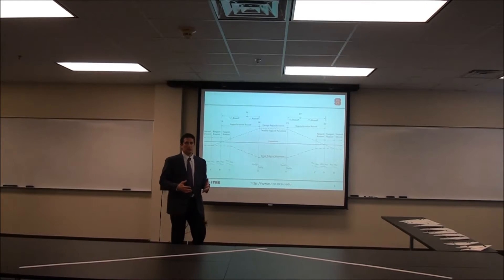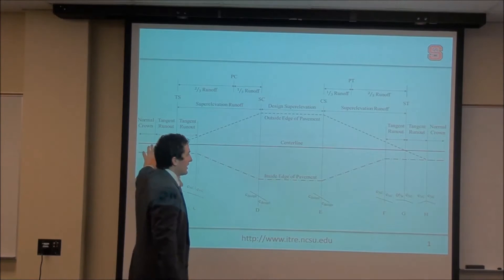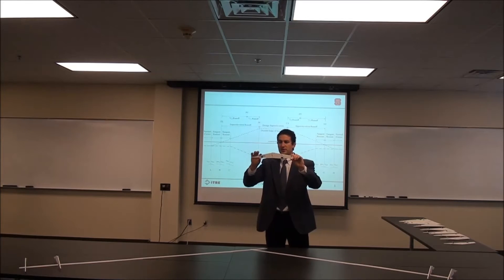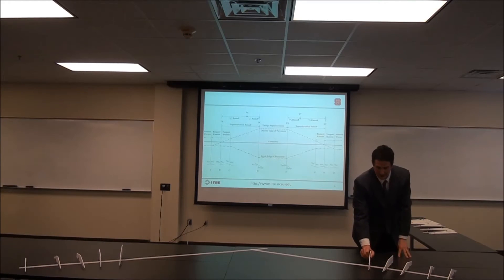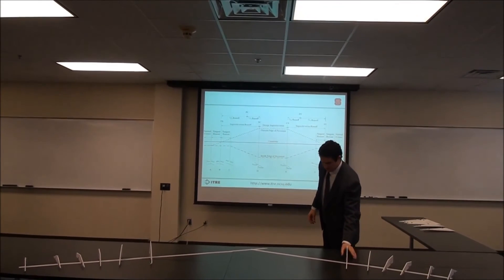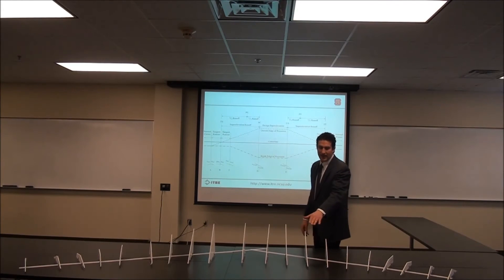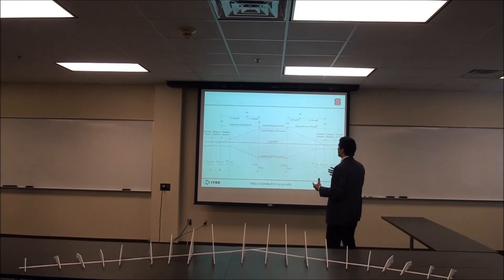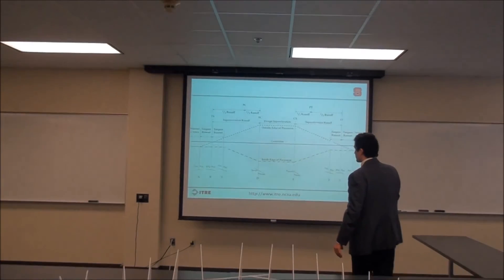Cross Slopes and Horizontal Curves - Edge of Pavement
The instructor discusses the relationship between horizontal curves and pavement cross slope. The instructor, Daniel Findley, is a licensed Professional Engineer, focused on Transportation Engineering.  He has a PhD in Civil Engineering from NC State University and is a Senior Research Associate at the Institute for Transportation Research and Education and is an Adjunct Assistant Professor in the Department of Civil Construction and Environmental Engineering at NC State.